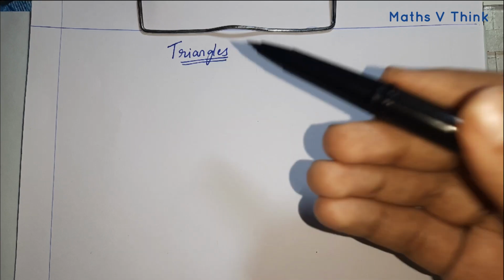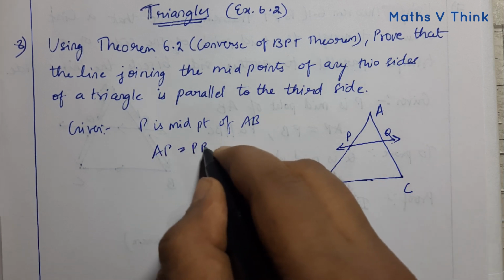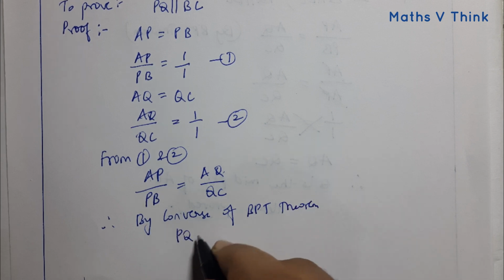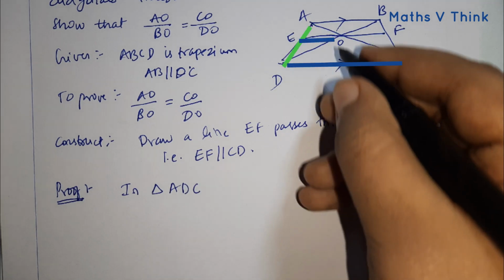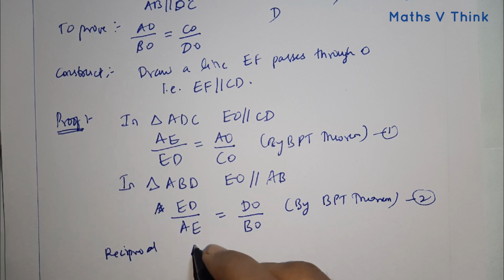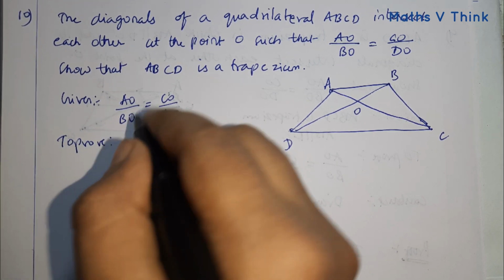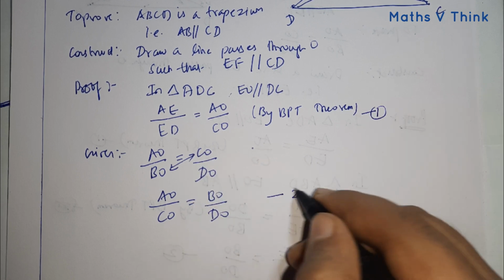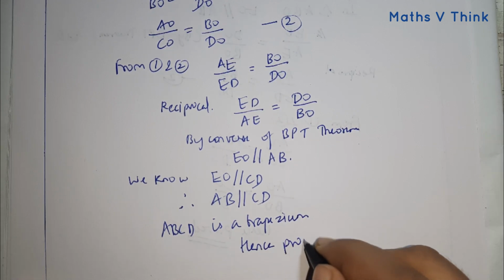Ex. 6.2 (Qn. 8,9,10) | TRIANGLES | Chapter 6 | CBSE 10th Maths | NCERT Syllabus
Triangles : Problems from Ex. 6.2 on Basic Proportionality Theorem (BPT) and converse Basic Proportionality Theorem (BPT) of are discussed.

Keep Supporting!!

Thanks.